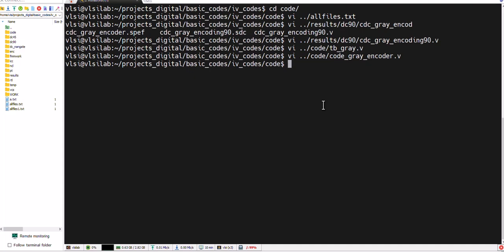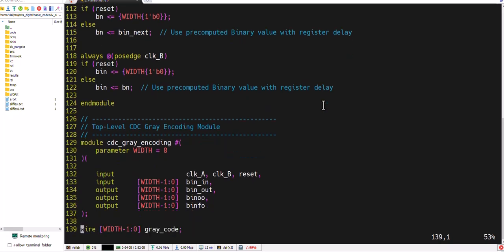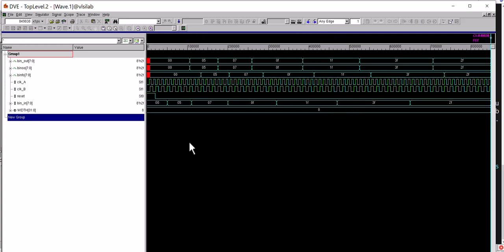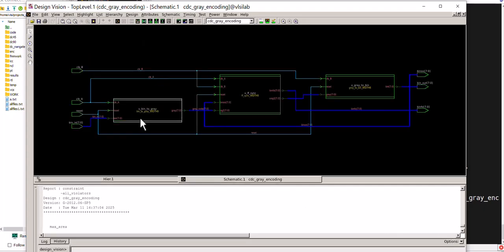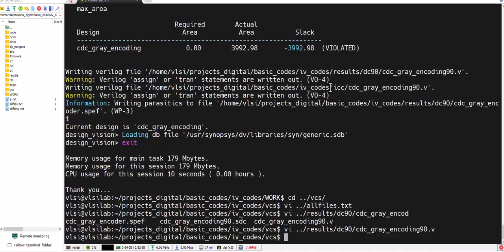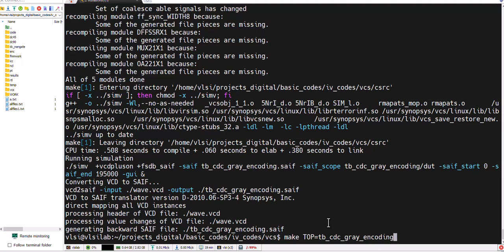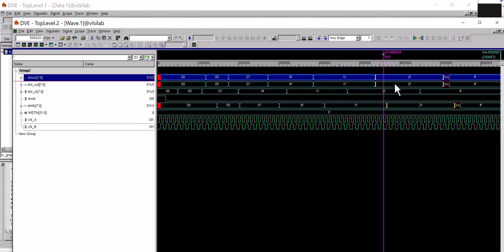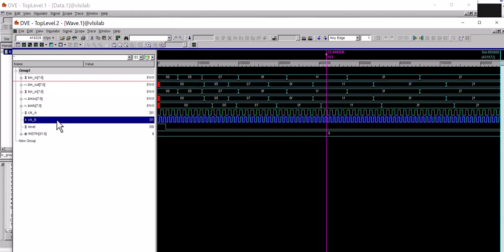CDC solution's designs[2] - Gray code encoder-03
In this continuation of our CDC (Clock Domain Crossing) with Gray Encoding series last video for gray encoding, implement the RTL design and perform simulation and post-synthesis analysis.